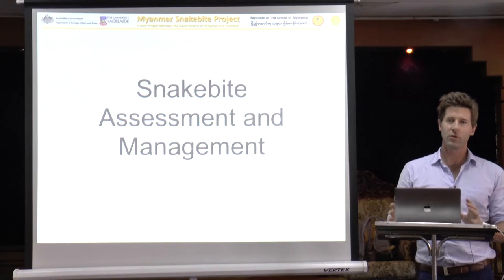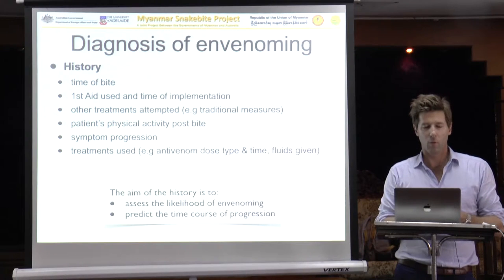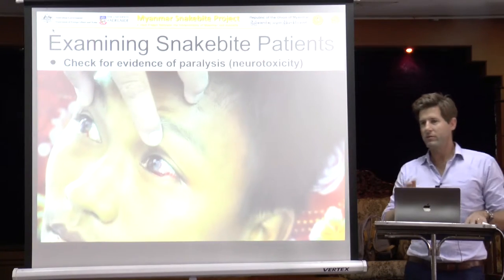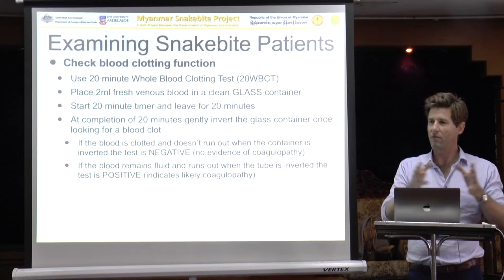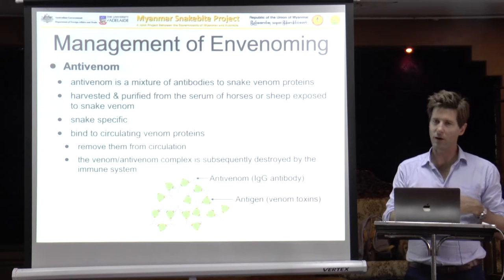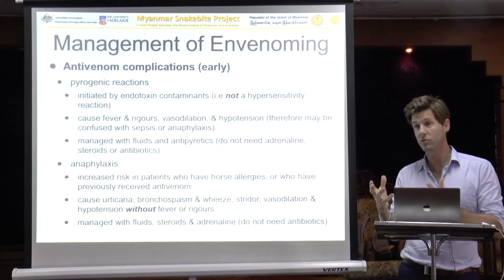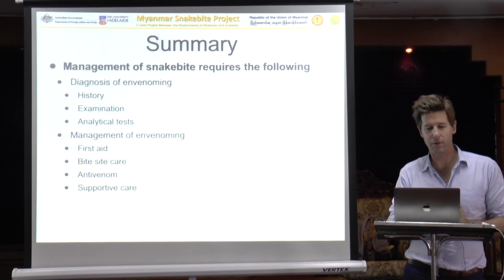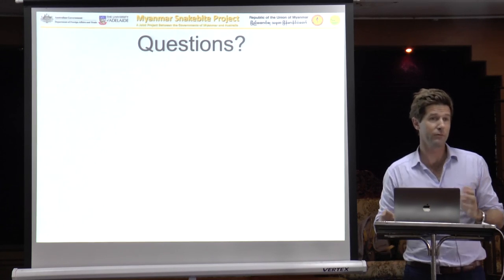MyanmarSnakebiteProject Lectures ClinicalAssessment JWhite&SAlfred©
Myanmar Snakebite Project Lecture on Snakebite Assessment & Management delivered by Dr Sam Alfred - July 2016, Mandalay General Hospital, Myanmar.

The lecture material presented is all copyright to the individual lecturers and the Myanmar Snakebite Project team. Please respect this copyright.